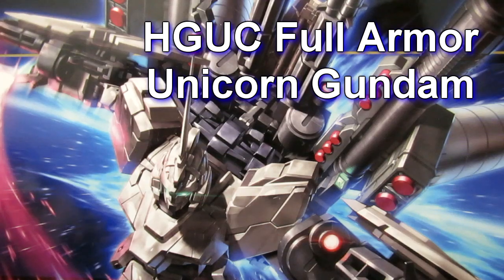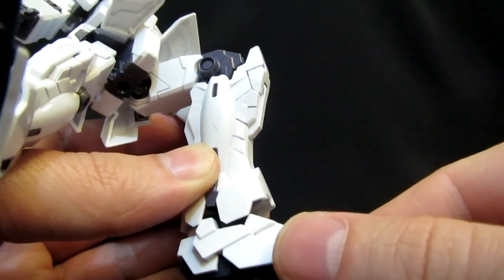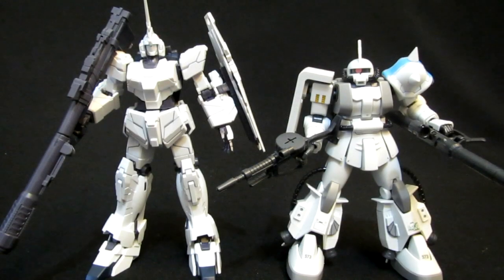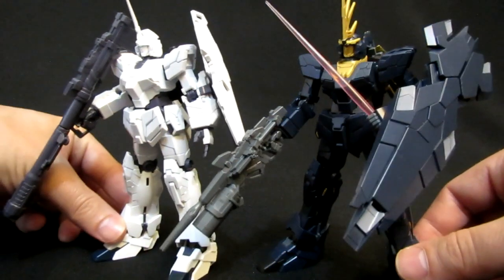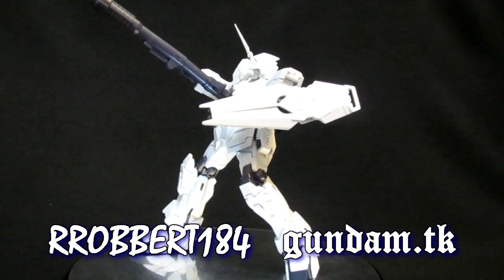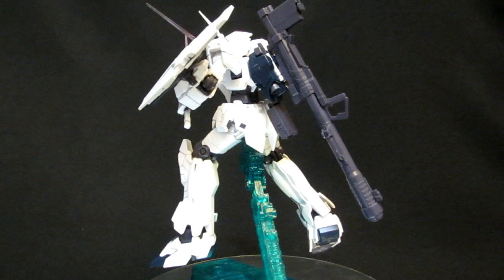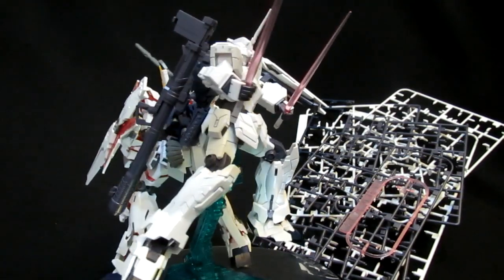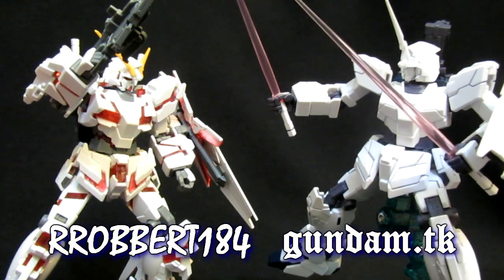HGUC Full Armor Unicorn Gundam review (4: Unicorn Mode) Gundam UC Banagher's Gunpla model ガンプラ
| Banagher launches at the end of episode 6 for what promises to be an epic confronation with the Banshee Norn.  We've seen this transform in green with the Master Grade, but how does the HGUC in Unicorn mode only stack up?

Vote whether you like the kit, and see lots more reviews